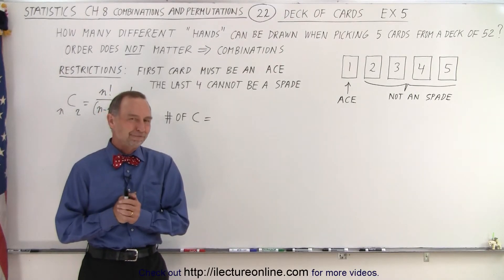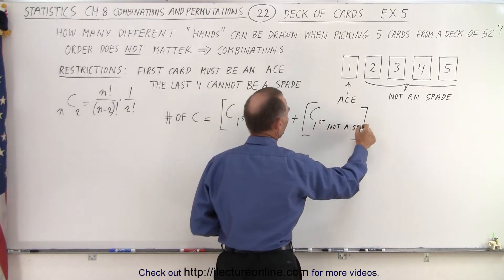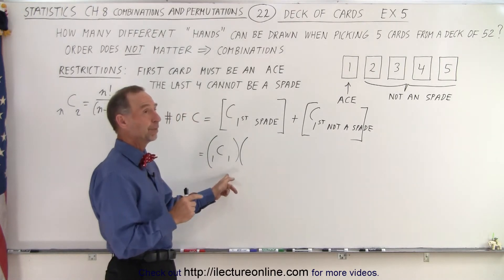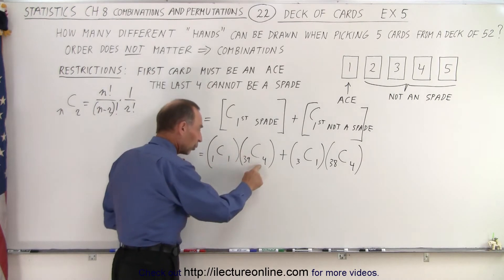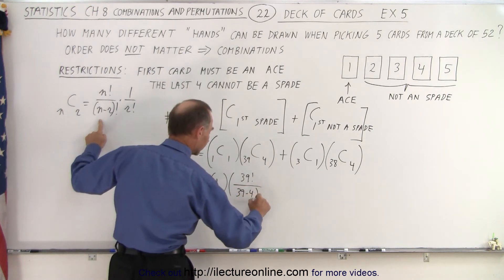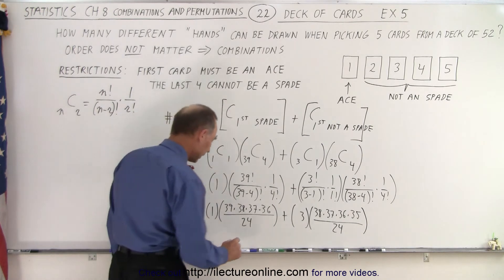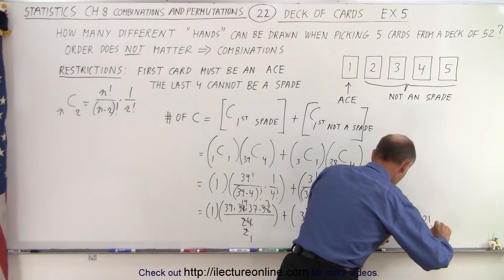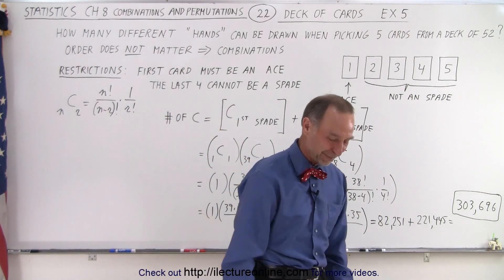Statistics: Ch 8 Combinations and Permutations (22 of 22) Deck of Cards Combination: Ex. 5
How many different “hands”=? can be drawn when picking 5 cards from a deck of 52? Order does not matter, combinations. RESTRICTION: First card must be an “ace” AND the last 4 cards CANNOT be a “spade”. Example 5